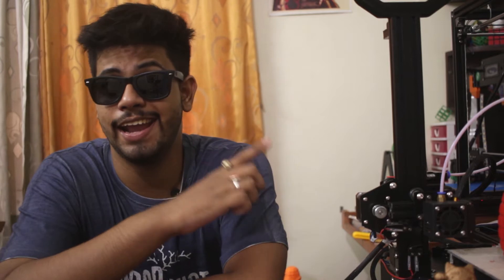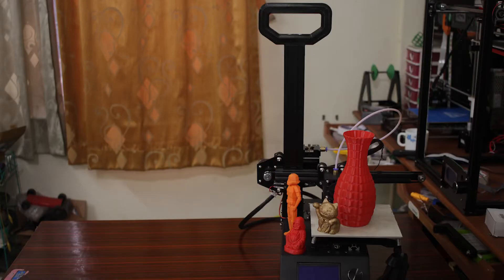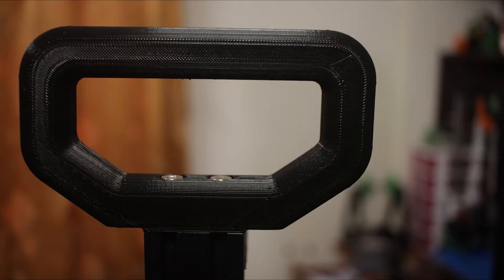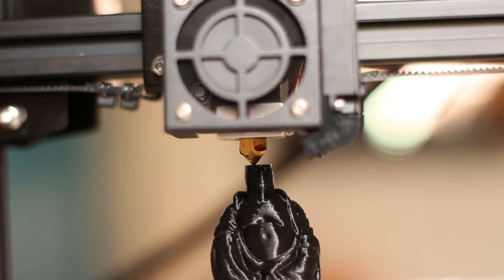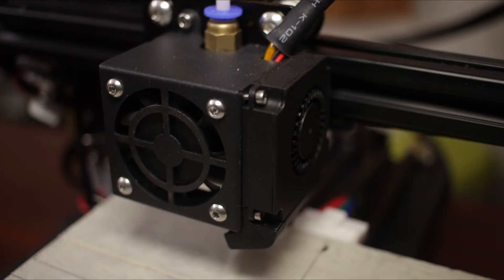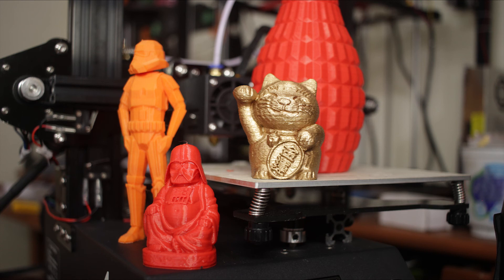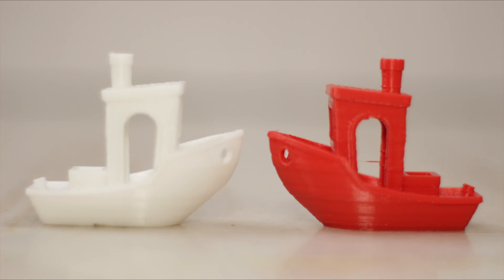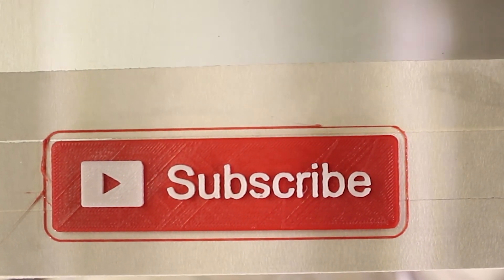Anet A9 Unboxing and Review - Best Portable 3D printer 2018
Hey guys in this video, I will Review the Anet A9

The Anet A9 is the newest addition to the line of printers offered to us by the Chinese manufacturer Anet. The form factor has been based on the Ender 2 with a slightly bigger build volume of 160*160*200 instead of the 150*150*200 offered by the Ender 2.
The Anet A9 is very easy to disassemble, carry around and assemble. All of which makes it a perfect printer for people who would probably be thinking of taking their 3d printer to different places. The stock prints off the Anet A9 are considerably better than the Ender 2.